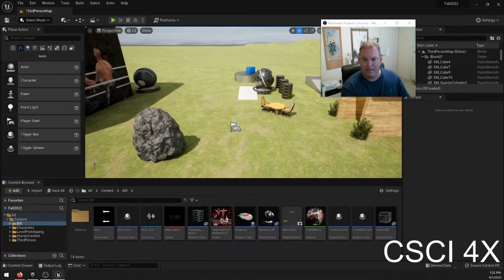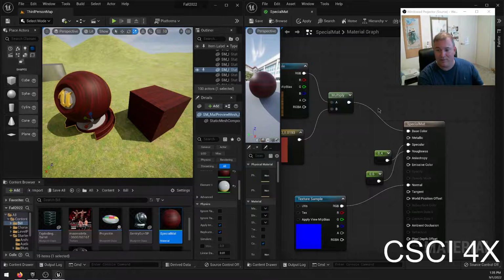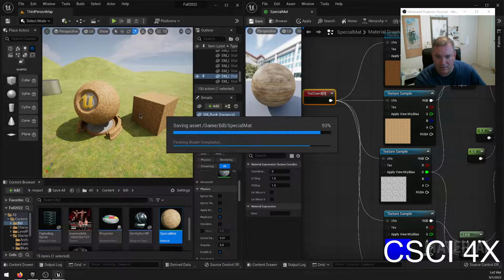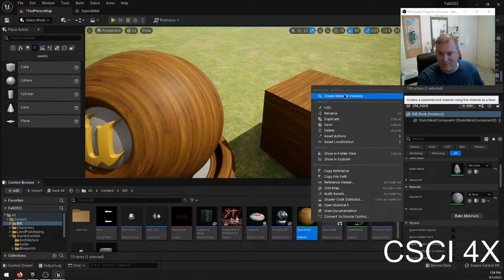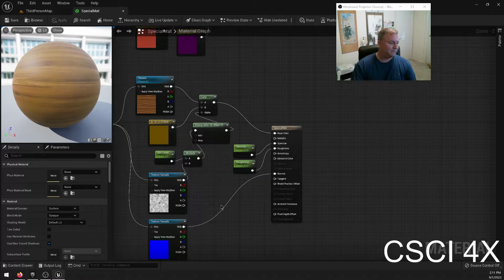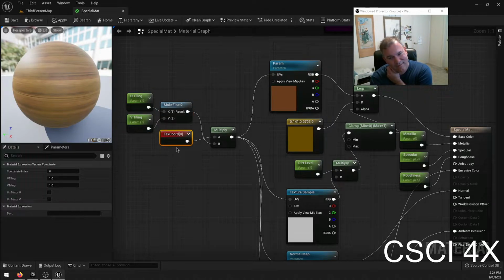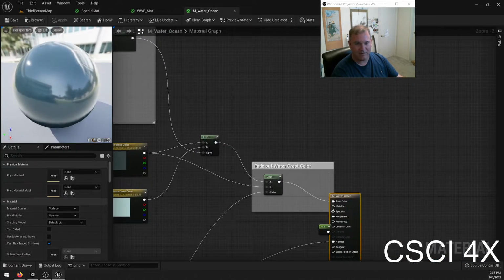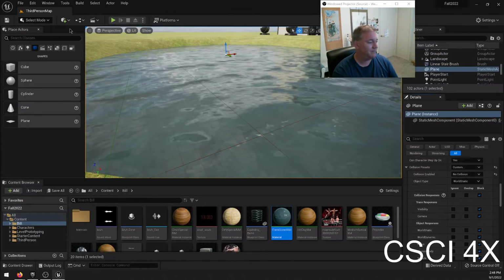UE5 Advanced Materials and Material Instances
Today we talked about more useful stuff you can do with materials, such as adding, multiplying, and lerping materials together. Plus panner nodes!

Then we talked about how to make a master material, and instance materials using the master material.